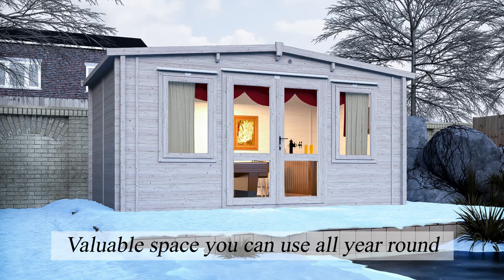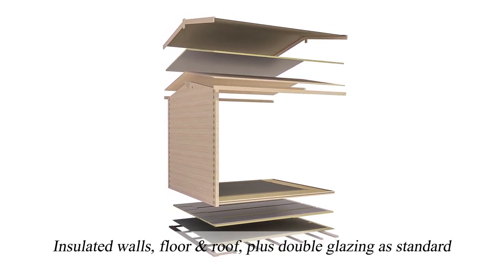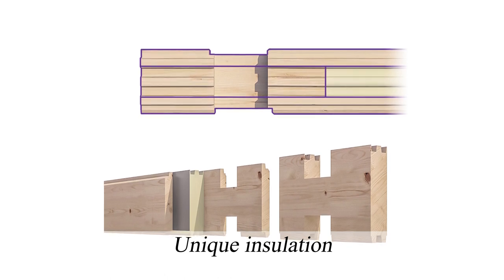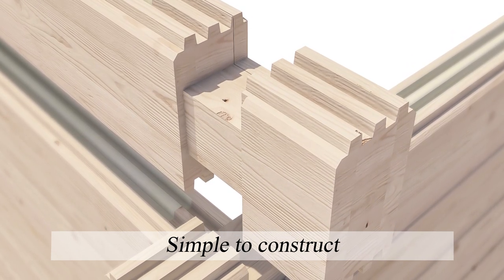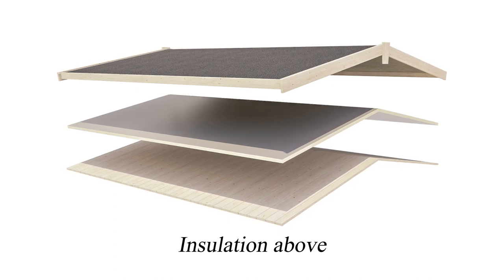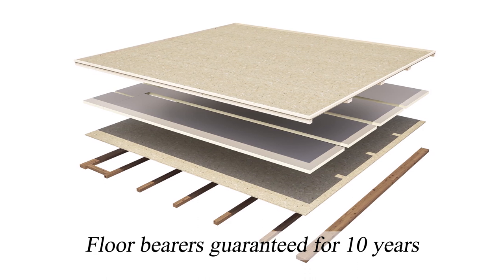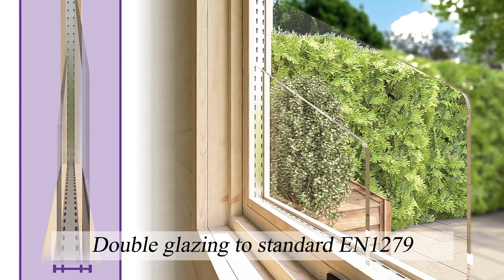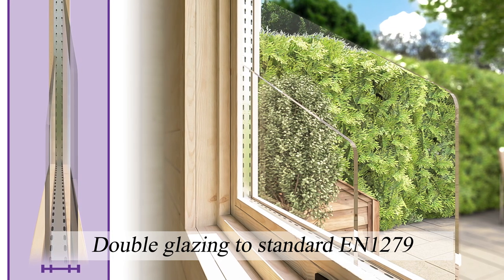Why Buy a Warmalog Cabin? | Warm Log Cabin Features | Dunster House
Experience the revolutionary insulation of the Warmer Log Cabin, specifically designed to keep a comfortable temperature all year round. Whether you're looking to create a home office or a leisure space, this fully insulated building offers unparalleled energy efficiency.

The Warmer Log Cabin comes with 62mm insulated walls, floor, and roof, along with double-glazed windows as standard, achieving exceptional energy efficiency with a U value of 0.59. The logs are easy to handle, making DIY construction straightforward, providing a robust and spacious cabin.

Thanks to its innovative design, the Warmer Log Cabin retains warm air, while the fully insulated roof prevents heat loss and unwanted heat buildup. Enjoy peace of mind with a genuine 10-year guarantee against rot and insect infestation.

Upgrade your garden space with the Warmer Log Cabin and enjoy the perfect temperature, no matter the season. Explore our extended versions for larger offices or hobbies, and maximize your outdoor space!

Timestamp:

0:00 Introduction
0:04 Valuable space you can use all year round
0:25 Unique insulation
0:42 Simple to construct
0:54 Insulation above
1:11 Floor bearers guaranteed for 10 years
1:27 Double glazing to standard EN1279
1:47 Comfortable in summer or winter
2:01 Make the most of your space

🌟 Welcome to Dunster House TV - Your Ultimate Garden Oasis! 🌳

"Unlock Your Garden's Potential with Dunster House Log Cabins!"
At Dunster House, we're not just about log cabins; we're about transforming your outdoor space into something extraordinary. Join Dunster House as we unveil the secrets to creating the garden of your dreams. 🚀

🔍 What's in DHTV? 🔍
Dunster House TV (DHTV) isn't just a channel; it's a vibrant community where we unlock the secrets to transforming your outdoor space into a haven of inspiration! Whether you're lost for ideas on garden transformations or looking to make the most of limited space, DHTV is your go-to hub.

Immerse yourself in the world of garden magic Dunster House guide you through cool log cabins, arcade garden rooms, offices, craft spaces, and more. Our unique showcase of customer transformations provides quick, easy, and burstful ideas in under a couple of minutes!

Discover the endless possibilities of garden buildings with DHTV. From stylish log cabins offering versatile spaces like family rooms, man caves, games rooms, or garden gyms, to innovative designs ensuring warmth, security, and durability.

Why Dunster House?
We're not just the UK's leading garden room and climbing frame designer; we're a family-owned business with over 25 years of expertise! From log cabins to climbing frames, we've got it all. Our unique approach - designing in the UK, and manufacturing in our family-owned factories - ensures top-notch quality and unbeatable prices. No middleman, just direct savings for you! 💰

🏡 Discover the Magic of Garden Buildings! 🏡
Tight on space? Forget about lengthy home extensions! Garden buildings are the answer. Whether it's a stylish log cabin for a family room, a man cave, a games room, or even a garden gym - Dunster House has it all. Worried about warmth and security? Our innovative designs with insulation, double-glazed windows, and 4-point locking systems ensure your outdoor room is as cosy and secure as any indoor space. 🌿

Ready to embark on a journey of garden bliss? 🌷✨